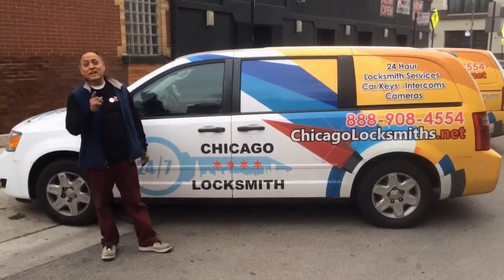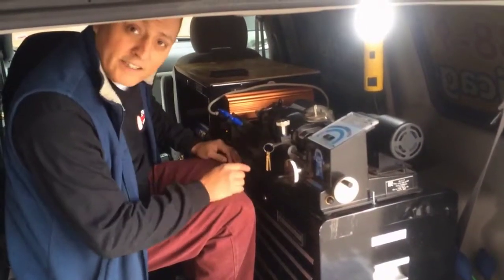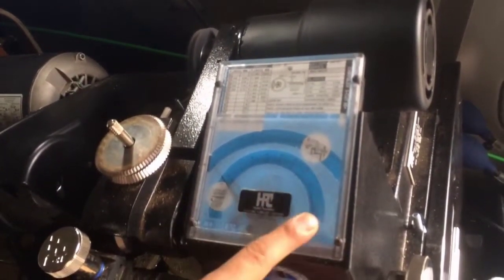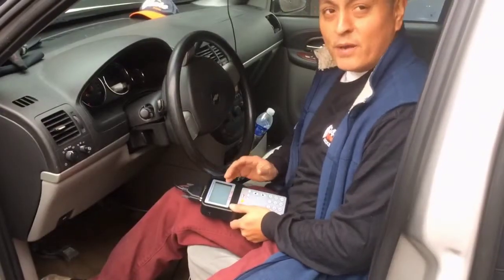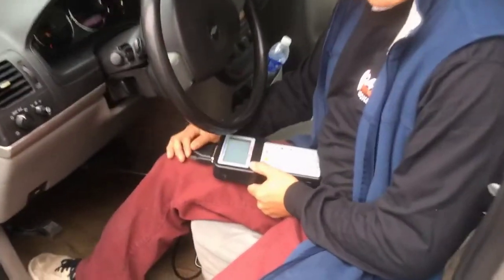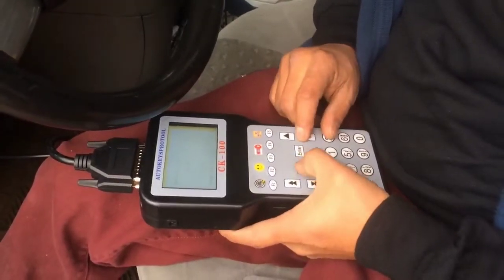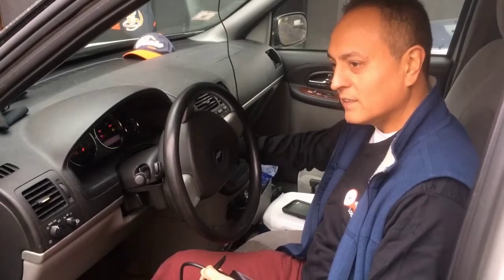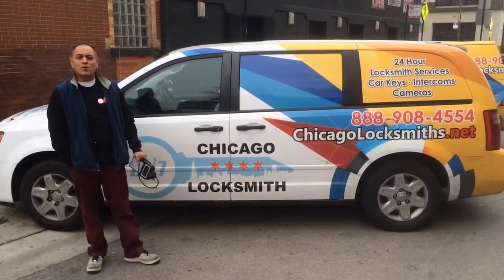Chicago Locksmith: Auto Locksmith Service | 312 878 2715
Programming and Cutting Chevy Impala Car Key.
In the event of a car lockout, one of the experts from Chicago Locksmiths can assist you within minutes. The car lockout locksmith can cut the keys by code, copy the transponder and the key fob to restart the car. In addition, our locksmith can reproduce new keys on site, allowing you to get to your destination without any further delay. If your key is stuck in the lock of the car door, our locksmith can do a broken key extraction to remove it. If necessary, the door lock can also be repaired. On the other hand, you may just want to take the precautionary measure of having a spare car key. Our car locksmiths in Chicago are skilled in auto key duplication, so they can provide that service as well. Any problem you may have with your car can be solved with the help of our certified locksmith technicians

Chicago Locksmith provides high security solutions which include high security locks, access control, safes, gates, alarm systems, video surveillance systems and intercom systems. Our trained locksmiths specialize in emergency lockout situations, so they can rekey, repair or replace any locks. Our goal is to ensure your privacy and your safety. We understand how urgent these situations can be, so our locksmith services are available in the Chicago Area 24/7.